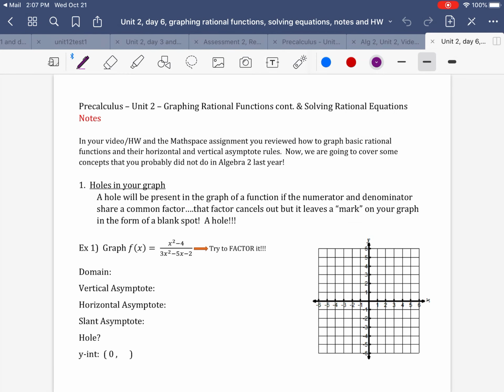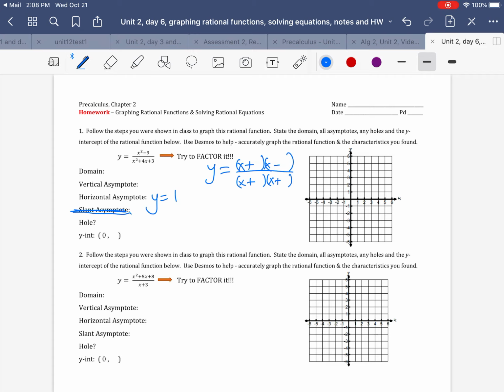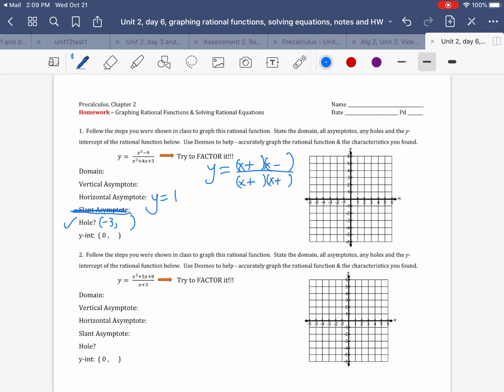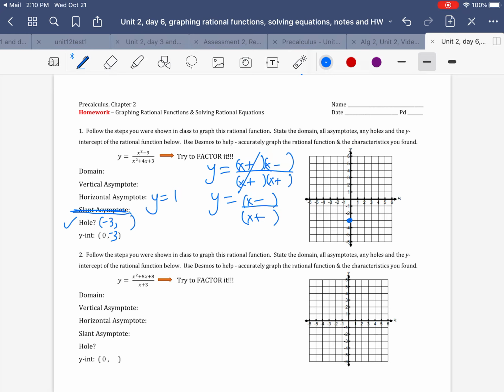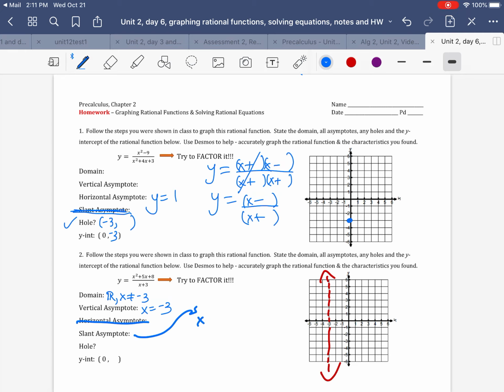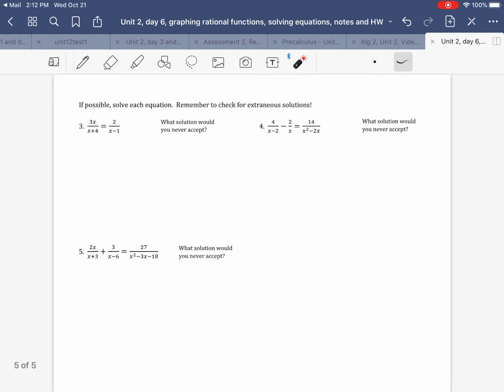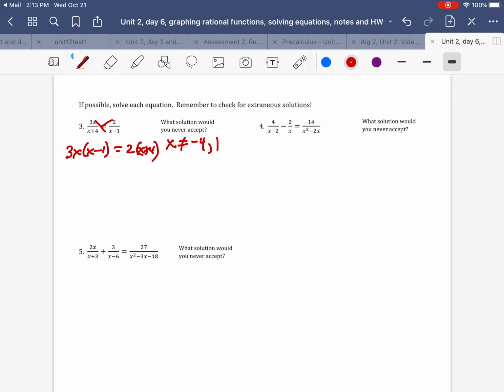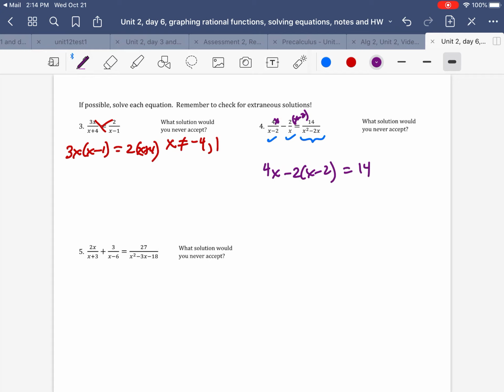Precalculus - homework help for rational function graphs and solving